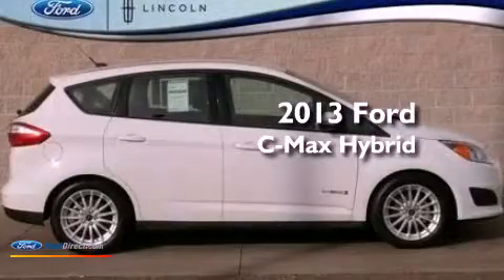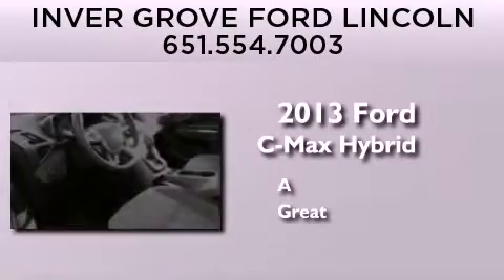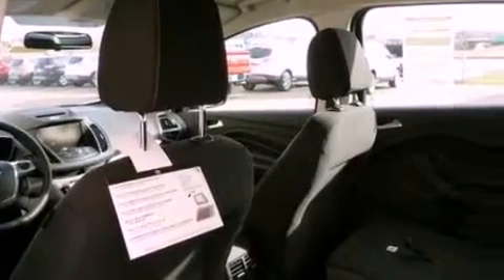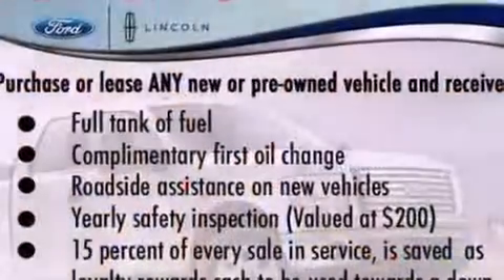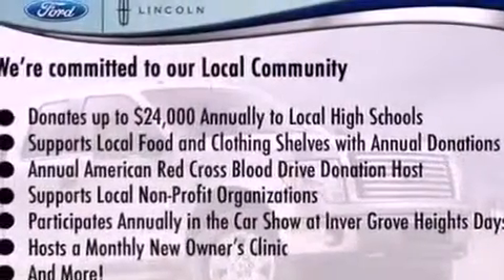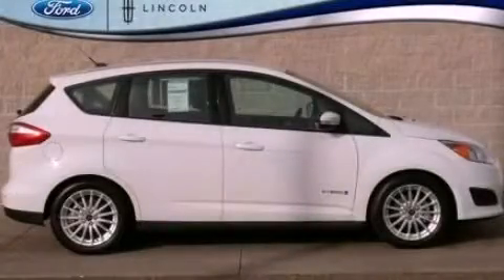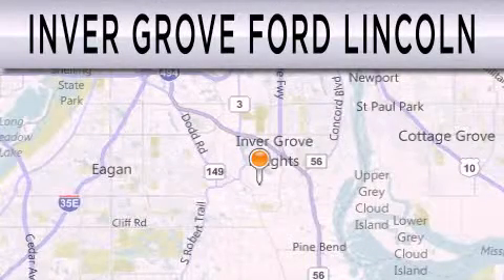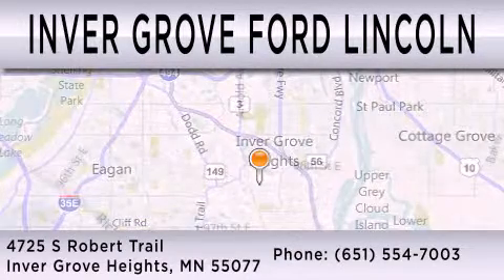2013 FORD C-MAX HYBRID Inver Grove Heights MN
Year : 2013
 Make : FORD
 Model : C-MAX HYBRID
 Engine : 2.0L I4 16V MPFI DOHC
 Trans . : AUTOMATIC CVT
 Exterior : OXFORD WHITE
 Miles : 10

 Stock : 303113